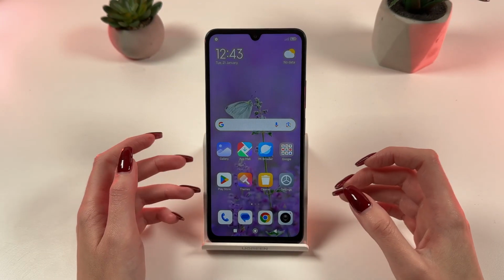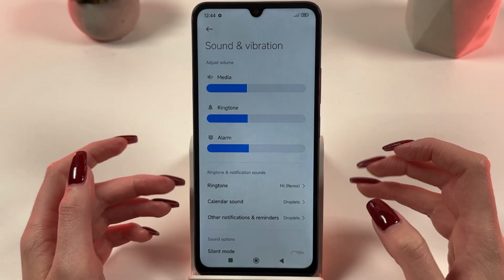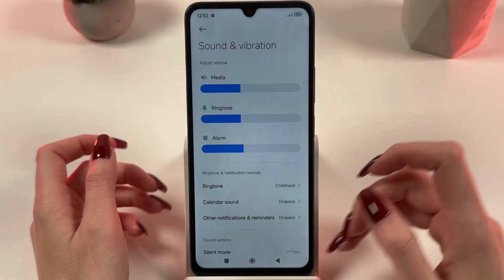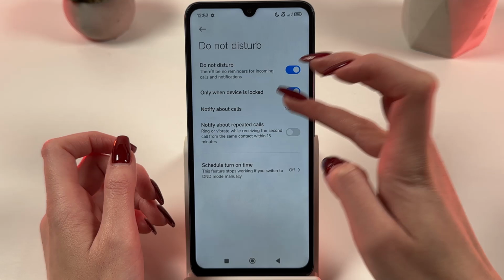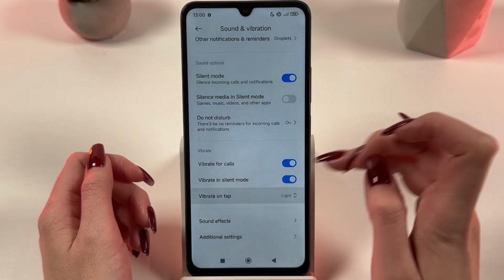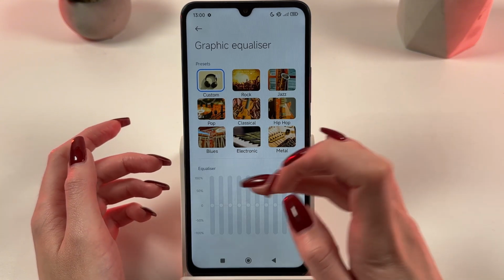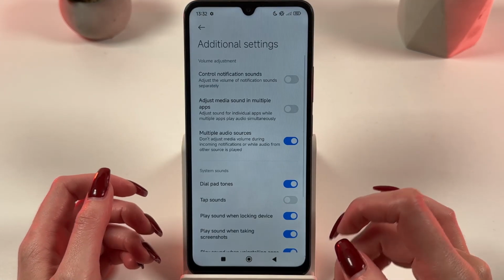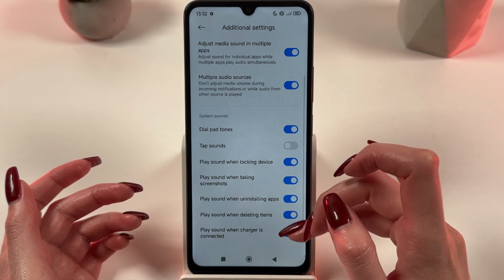Mastering Sound Settings on Xiaomi Redmi 14C - Volume, Ringtones, DND, and More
Unlock the full potential of your Redmi 14C with this exclusive guide on managing all its sound settings. From adjusting your ringtones and volume levels to mastering Silent Mode and Do Not Disturb features, I'll show you how to take complete control. Plus, discover customization options for vibration patterns and sound effects to enhance your user experience. Don't miss out on configuring headphone controls and fine-tuning additional sound settings for a personalized auditory journey. Join me, dial in your ideal settings, and optimize your Redmi 14C's sound to your exact preferences!

This video also covers the following topics:
- Explore All Sound Settings on Xiaomi Redmi 14C
- Comprehensive Sound Guide for Redmi 14C
- Master Your Redmi 14C Sound Settings Easily